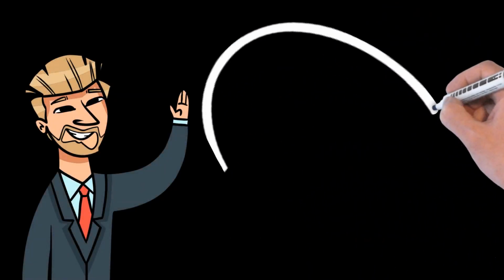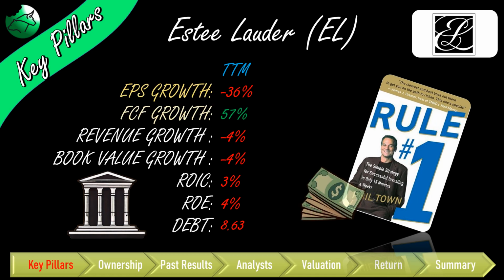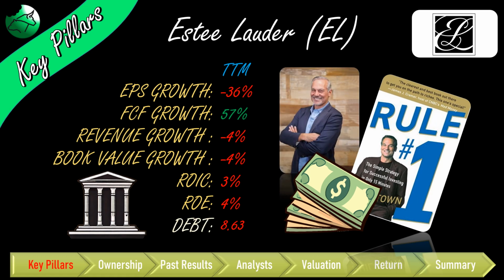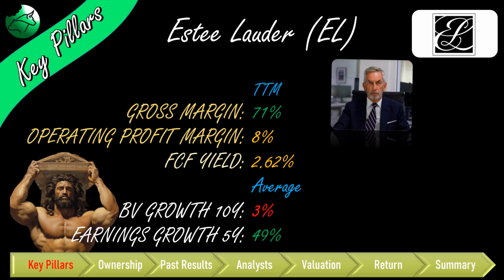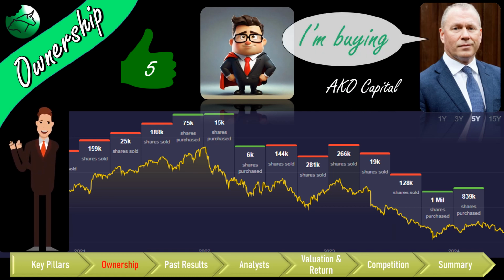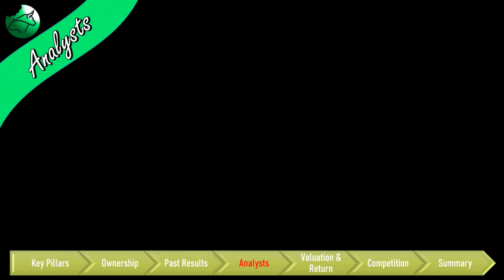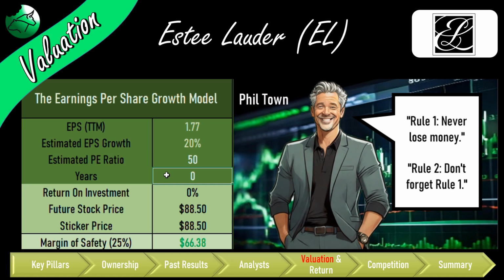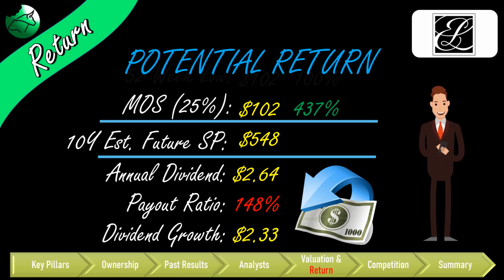Estée Lauder: Is this the foundation of a great portfolio?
Follow me on 'X' @Bitesizeinvest

🔍 Estée Lauder Stock Analysis: Buy or Pass?

In this video, we conduct a detailed stock analysis on Estée Lauder (EL) to determine if it's worth buying. We'll delve into the financials, performance, and future prospects of this beauty industry leader to help you make an informed investment decision. Watch now to find out!

Chapter:
00:00 – Introduction
00:53 – Key Pillars
04:10 - Ownership
04:39 – Past Results
05:03 – Analyst Predictions
05:37 – Valuation
08:10 – Potential Return
08:41 - Competitors
09:01 – Summary